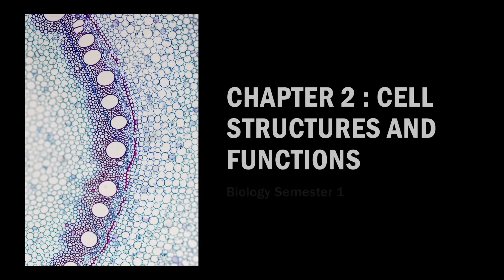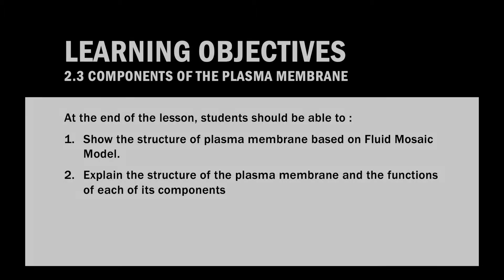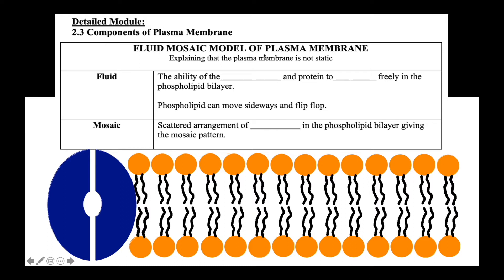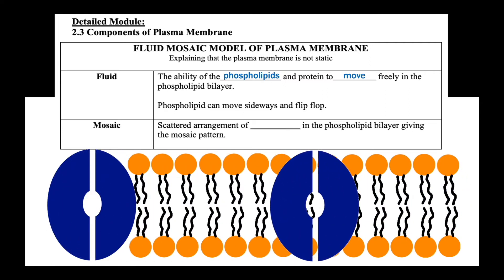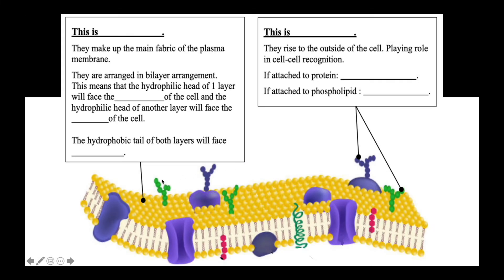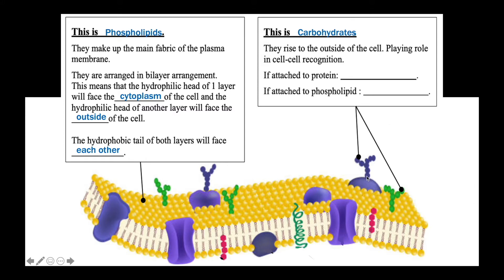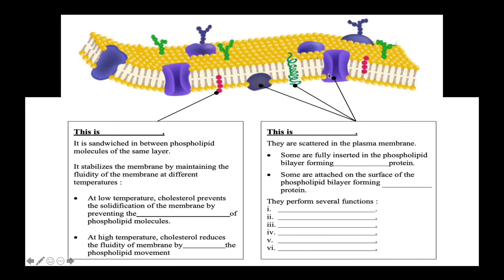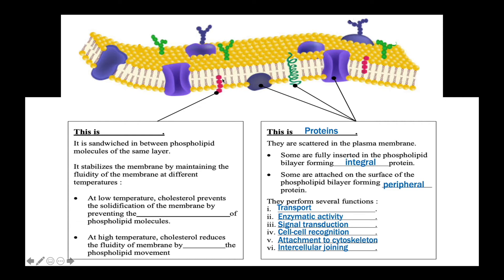2.3 Components of the plasma membrane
Plasma membrane acts as the barrier that separates the content of the cel from the outside of the cell.

This video attempts at discussing the Fluid Mosaic Model proposed by Singer and Nicolson AND looking in detail at each of the components of the plasma membrane and their respective roles in the plasma membrane.

This is the video link to help you better view the Fluid Mosaic Model.